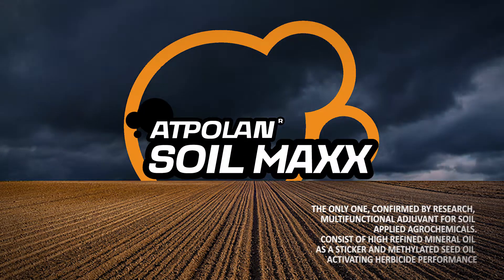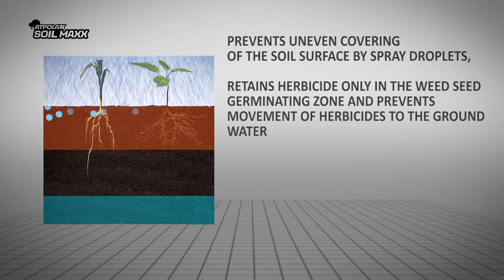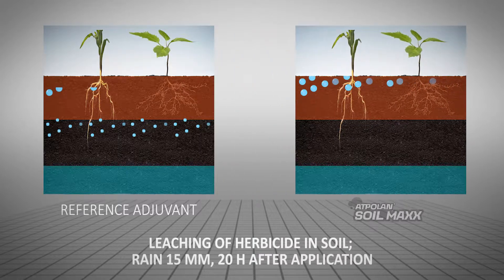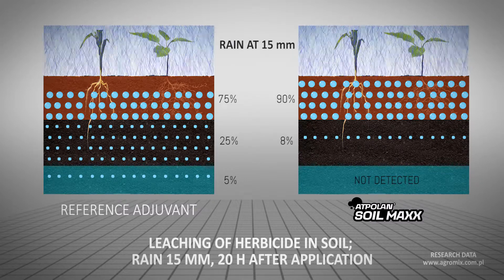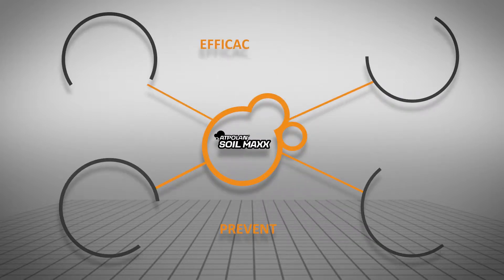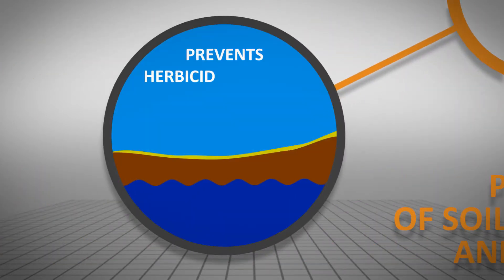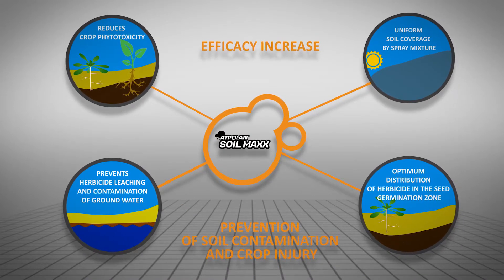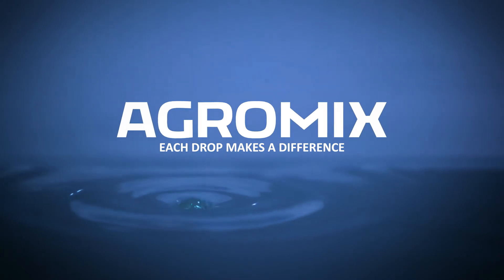Adjuvant - ATPOLAN SOIL MAXX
Adjuvant NOU - ATPOLAN SOIL MAXX